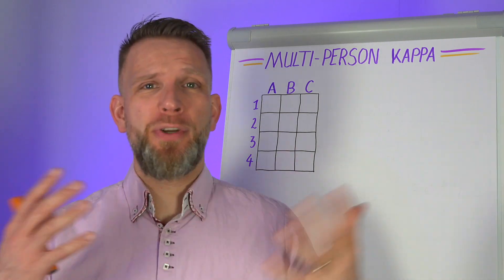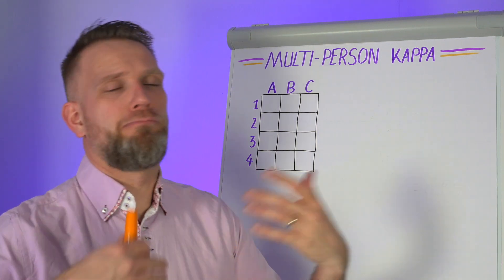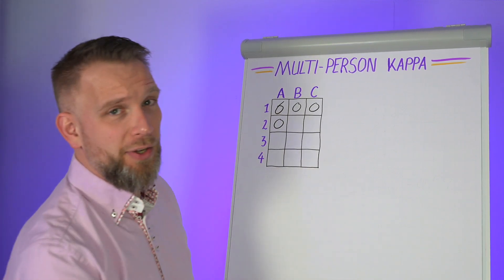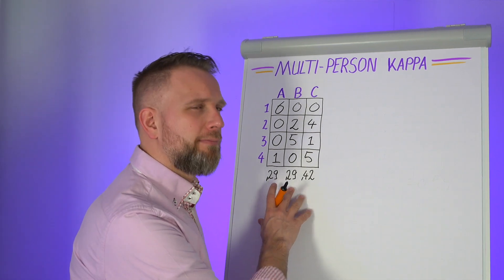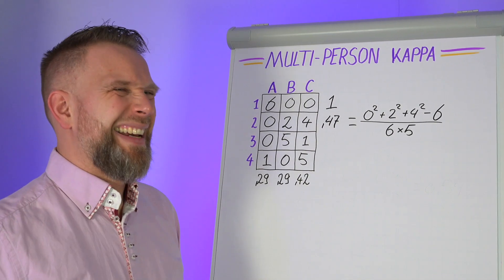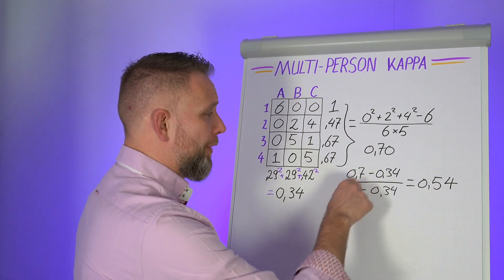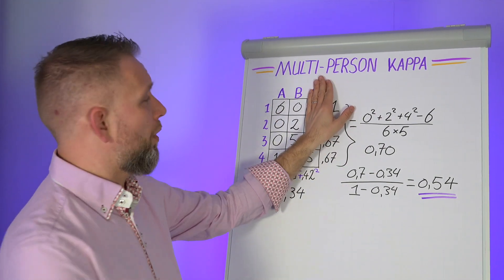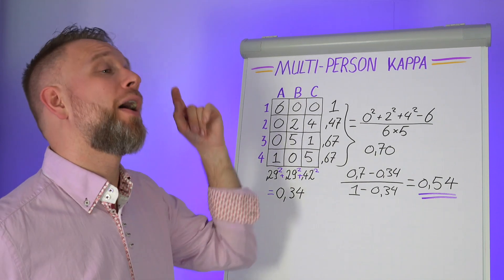How to Use Kappa Analysis for Multi-Assessor Quality Control (Fleiss' kappa)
When you need to assess whether multiple quality assessors agree on product classifications, you need more than just a simple pass/fail system. In this video, I discuss a more advanced method called Kappa analysis, which can handle multiple assessors and more complex product classification systems, such as three or five categories.

Kappa analysis helps determine how consistently assessors apply criteria to the same products. By comparing their classifications and calculating agreement levels, you can identify areas where measurement systems need improvement. This method can be applied to various classification systems, including nominal, ordinal, or even binary data, providing a deeper insight into your quality control processes.

I walk you through the process of setting up and calculating Kappa analysis for multiple assessors, including how to interpret the results and what actions to take if the agreement scores are low. The Kappa value helps identify if you can trust your measurement systems, and if not, where to focus your improvement efforts. By the end of the video, you'll have a solid understanding of how to assess your measurement systems effectively.

Chapters:
0:00 Introduction to Multi-Assessor Kappa Analysis
2:20 How to Set Up Kappa Analysis for Multiple Categories
4:30 Sample Selection and Data Collection
6:50 Calculating Agreement Between Assessors
8:30 Understanding the Kappa Formula
11:00 Interpreting Kappa Scores
13:30 Practical Applications and Limitations
16:00 How to Use the Results to Improve Quality Control

Interested in working with me to boost Operational Excellence in your organisation, or perhaps a more personal coaching on your CI career?